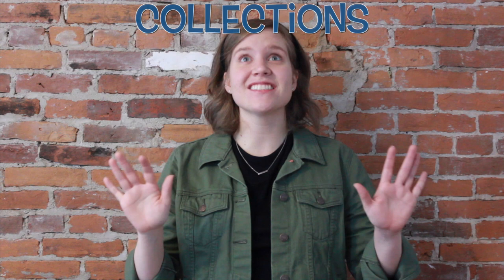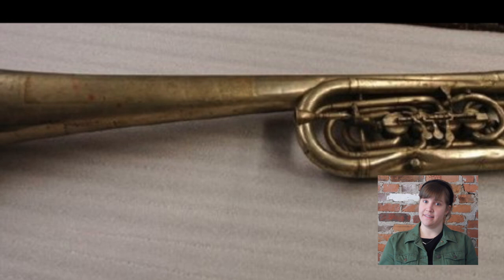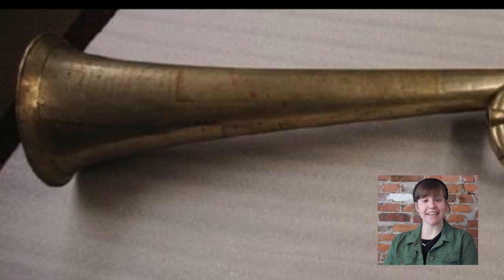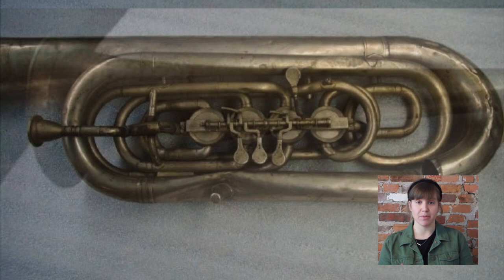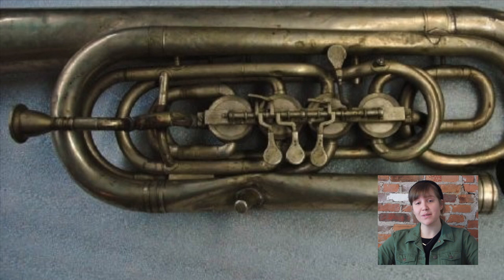How to Make Music on Homemade Musical Instruments | Digital Discovery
Play your favorite tune on a homemade musical instrument! Try building a guitar using a shoebox, string or rubber bands, tape, and an empty paper towel roll.